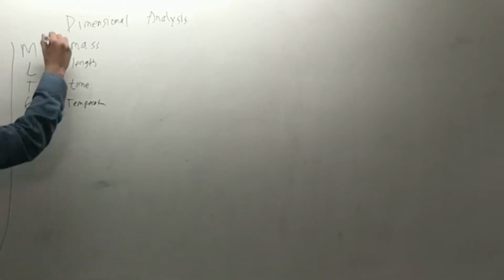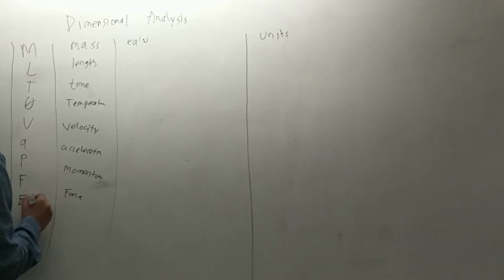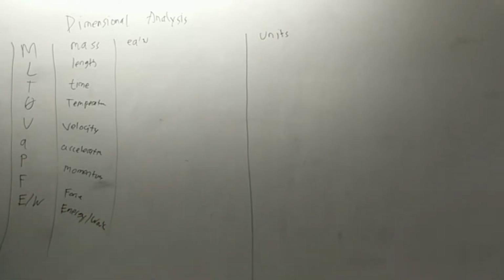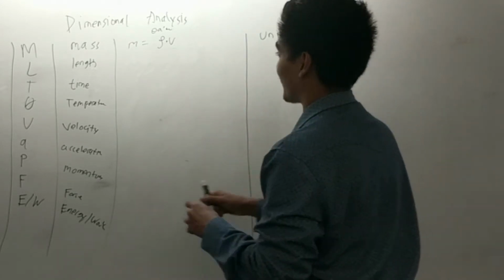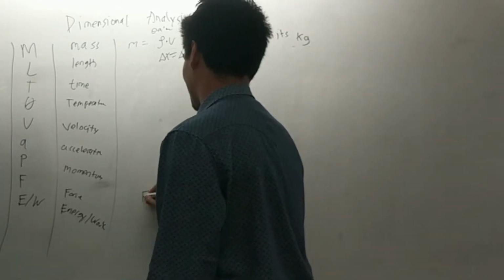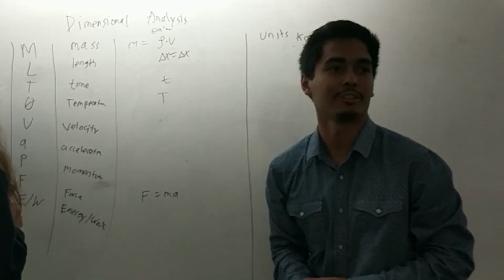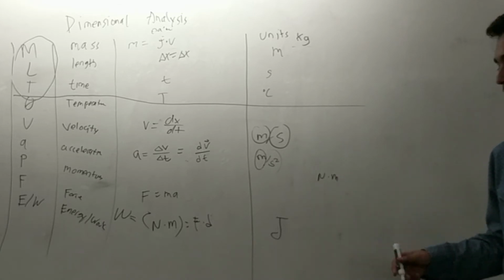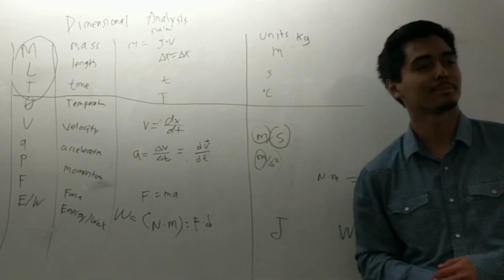Dimensional Analysis! [FML2]